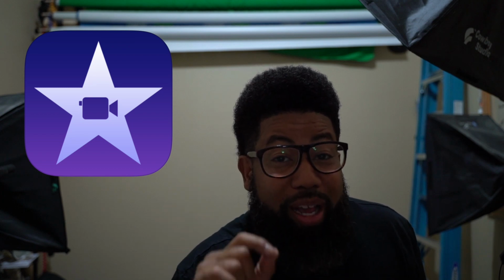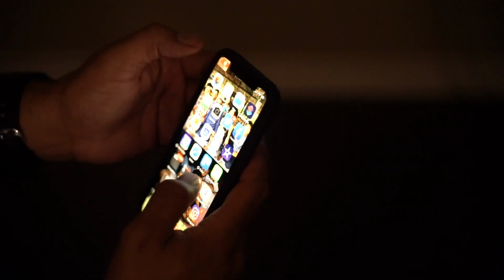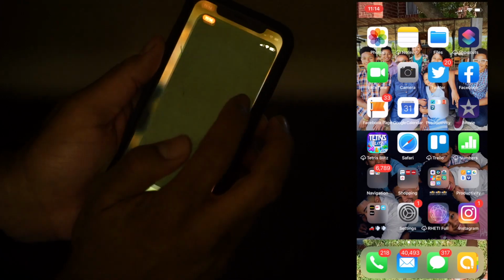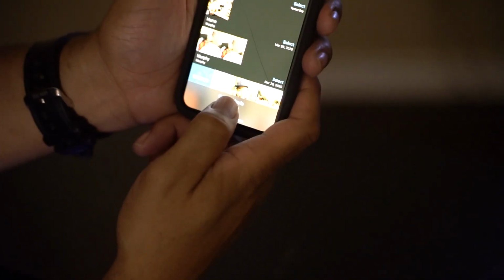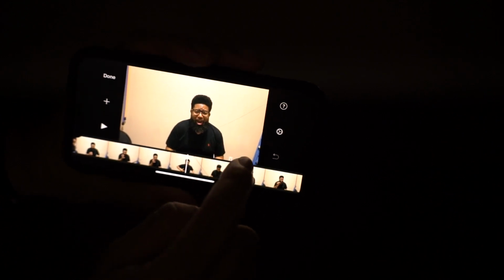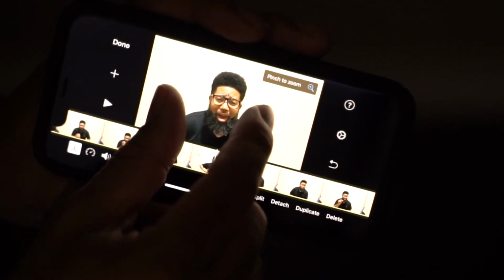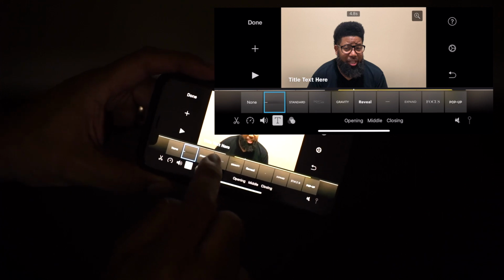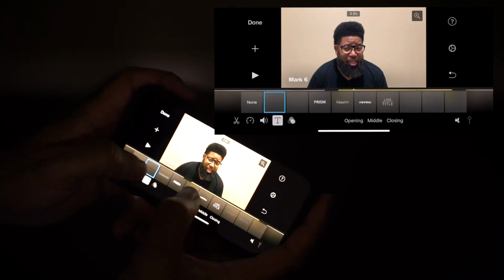Videos On A Shoestring Budget Pt 2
This video is Jason walks you through start to finish on making a video on a shoestring budget. Just use whatcha got. People are hungry, so don't allow the lack of professionalism to prevent you from feeding them.